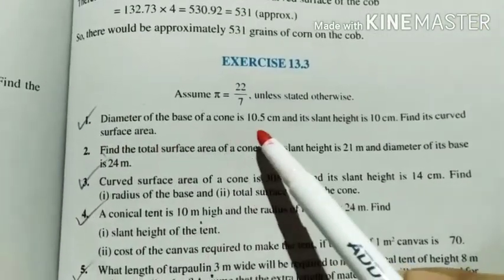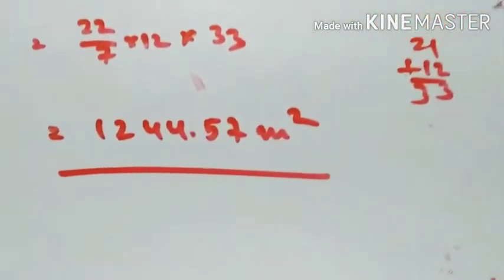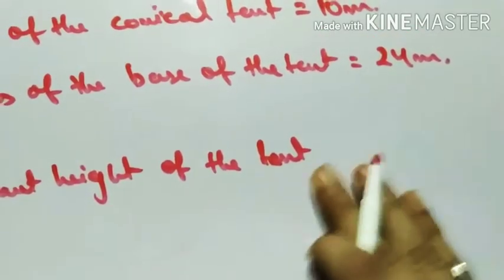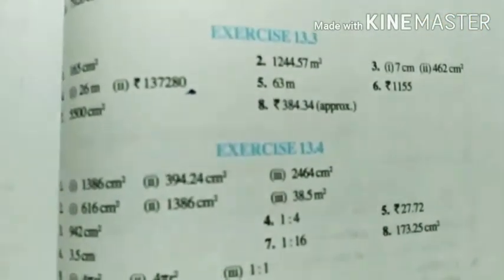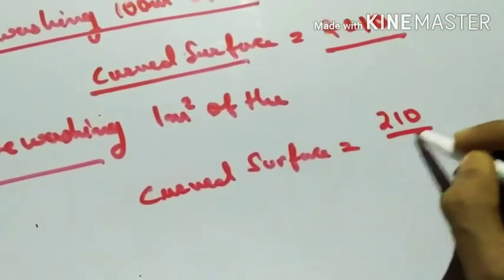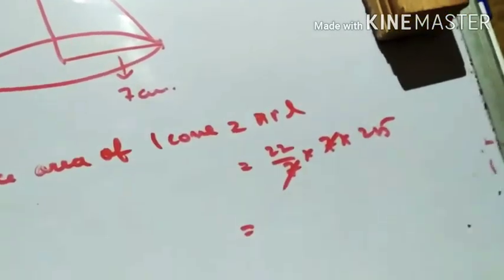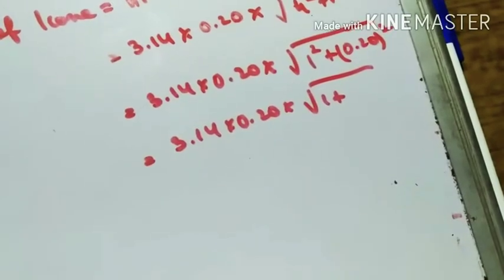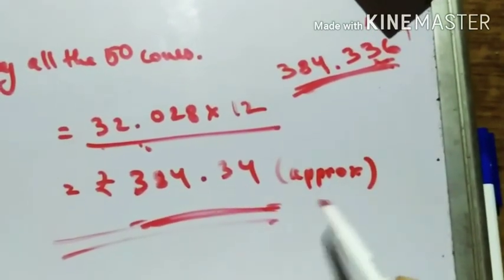Class 9 Gen maths Exe 13.3